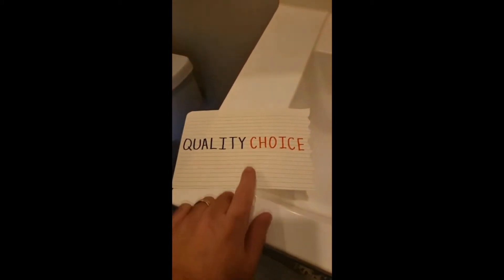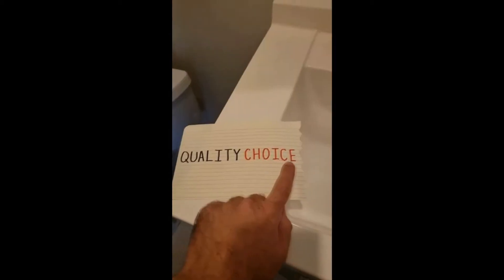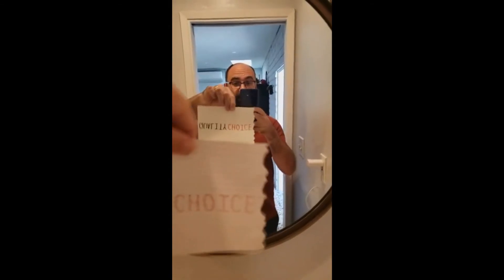Vsauce Is Flipped!?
Skettet